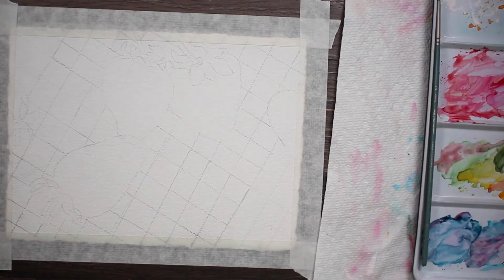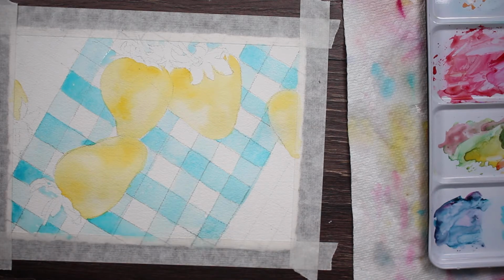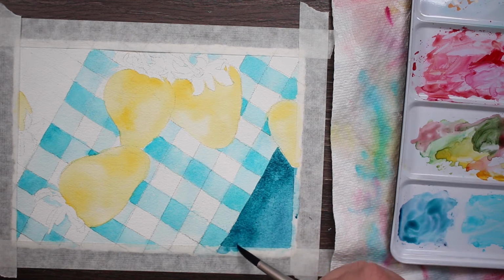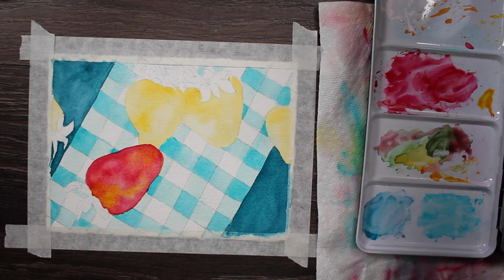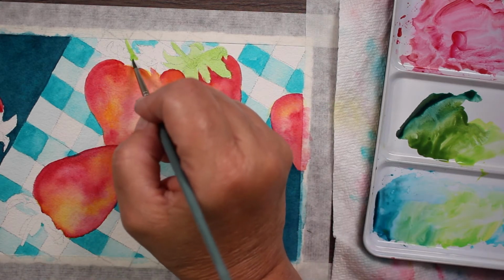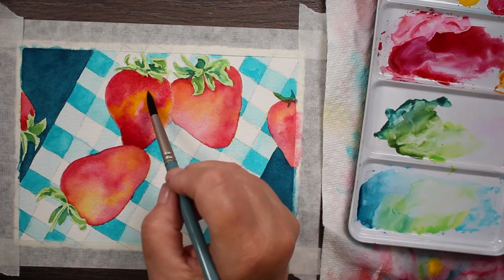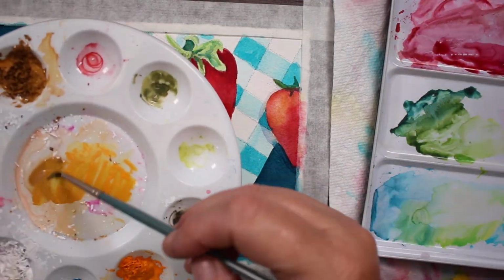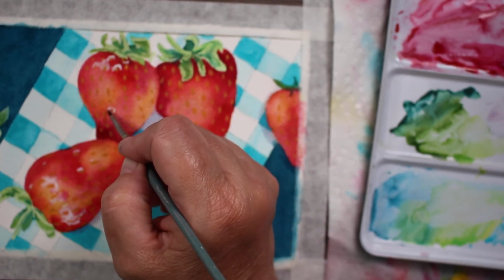Let's Paint some Strawberries with Watercolor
Want a free mini-course? Check out my How to Paint a Gorgeous Bluebird with Watercolor

SUPPLIES I used in this Painting:
Arches Watercolor Block
Creative Mark Mimik Synthetic Squirrel Brushes
Kneaded Eraser
Masking Fluid
Rubber Cement Pick Up

VIDEO EQUIPMENT:
External Hard Drive, Toshiba Canvio Basics
Diffuser: Newer 34 inch Latern Softbox